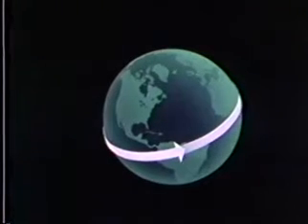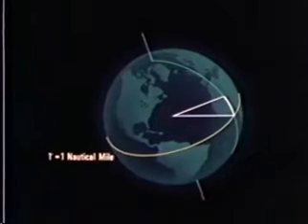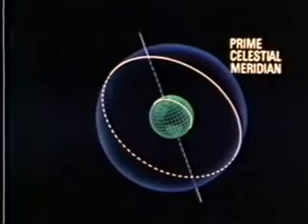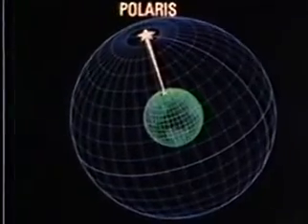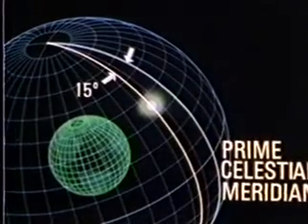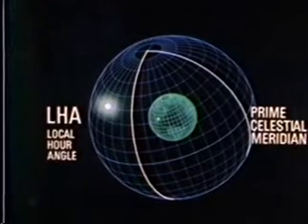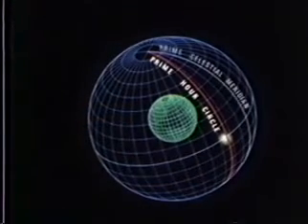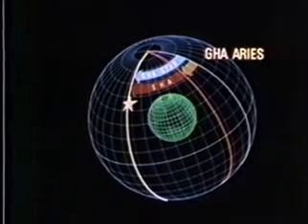Old Celestial Navigation Cartoon Part 1 Celestial Coordinate System